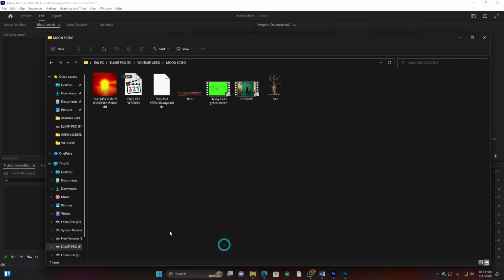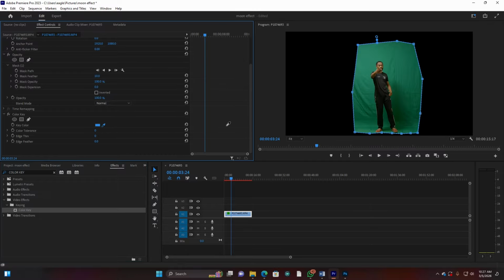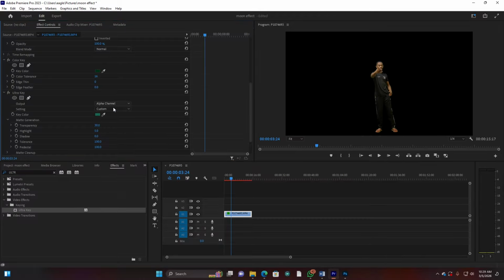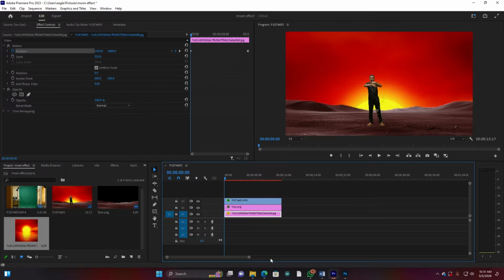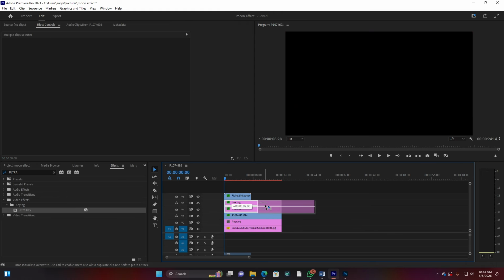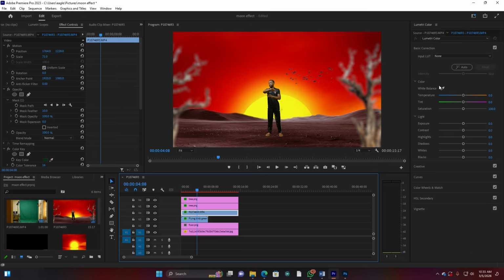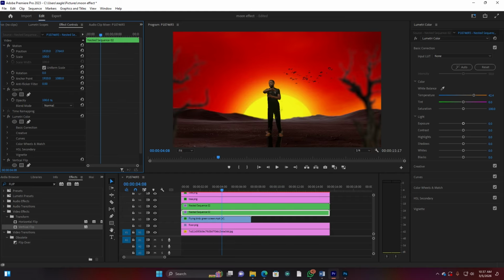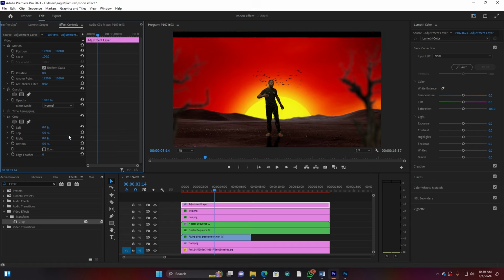$0 Budget Cinematic Scene in Premiere Pro | Beginner Tutorial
Want to create a cinematic scene using Adobe Premiere Pro without spending money? In this tutorial, I show you how to transform simple footage into a professional cinematic look using only Premiere Pro tools.

In this video, you will learn:

How to color grade footage for a cinematic look

How to adjust lighting and contrast

How to create a film-style mood

Simple editing techniques to make your scene look professional

This tutorial is perfect for beginner filmmakers, video editors, and content creators who want to create cinematic videos even with a $0 budget.

🎬 Software: Adobe Premiere Pro
🎥 Style: Cinematic Video Editing
💻 Level: Beginner – Intermediate